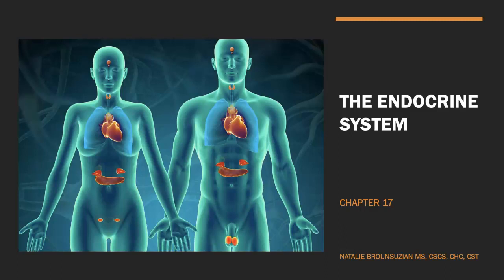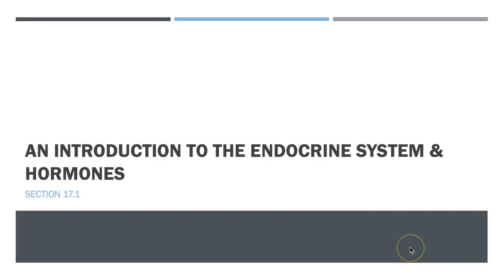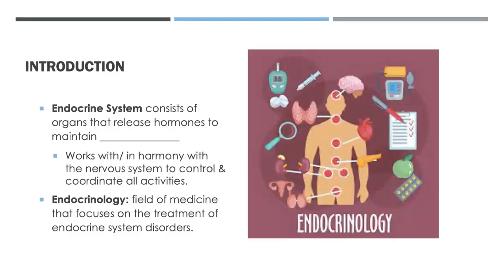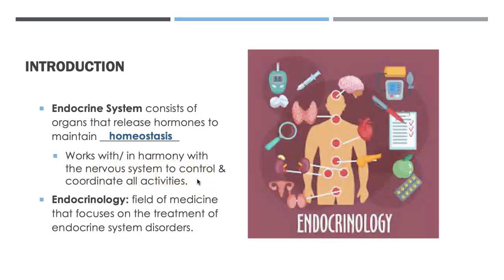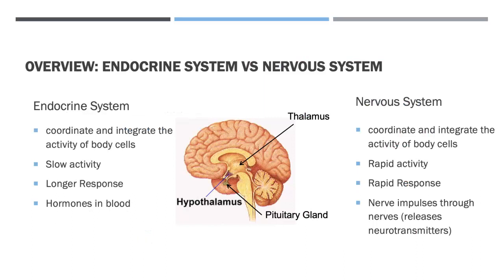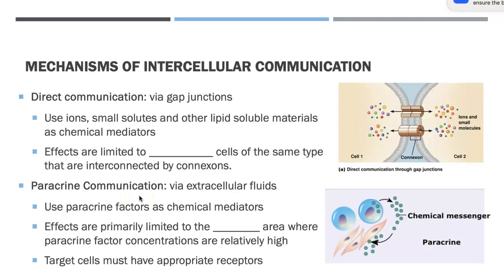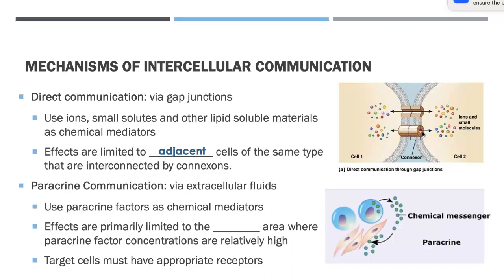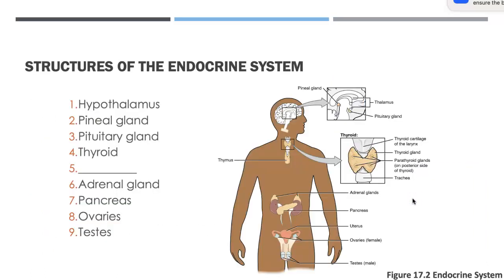AHS 230 - 17.1 An Introduction to the Endocrine System & Hormones